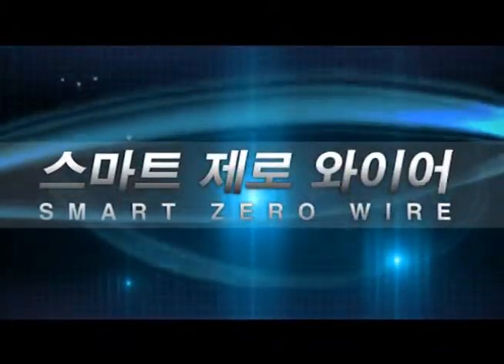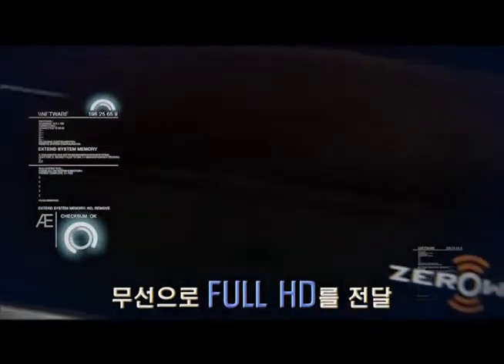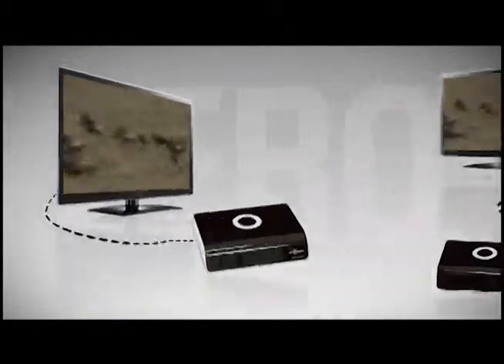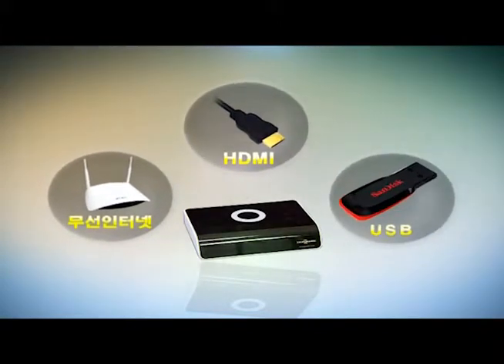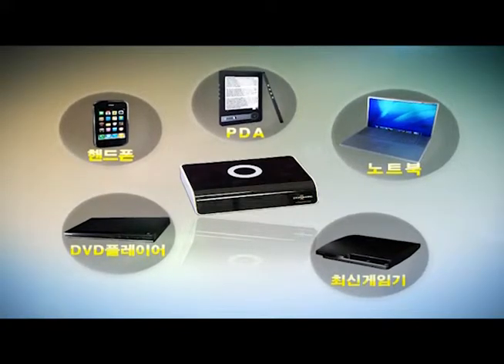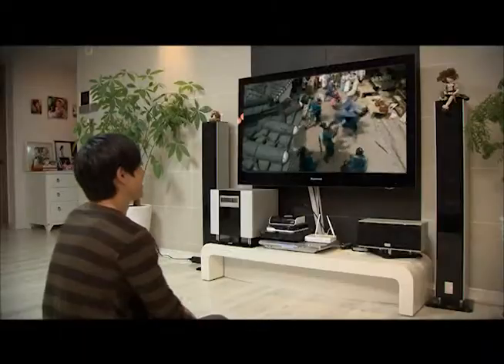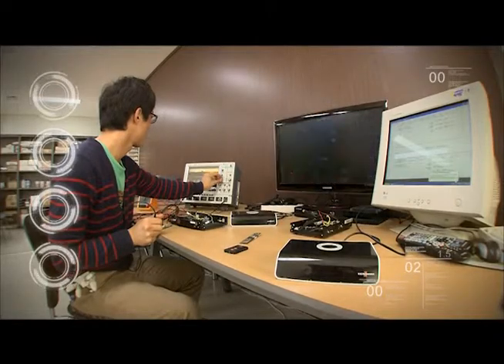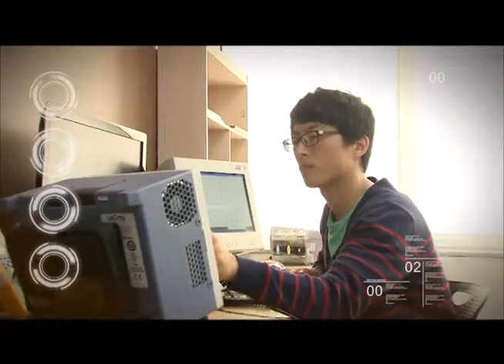Wirelless Modem(Smart ZERO WIRE)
Enjoy wireless vidoe [Full HD Vidoe]
1920x1080pi

No more complicated HD cable
Clean your room